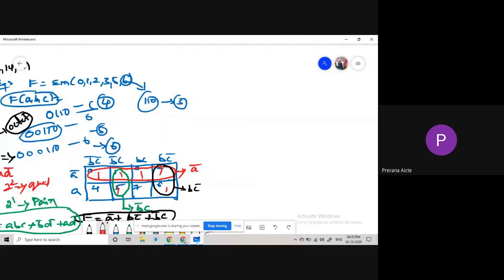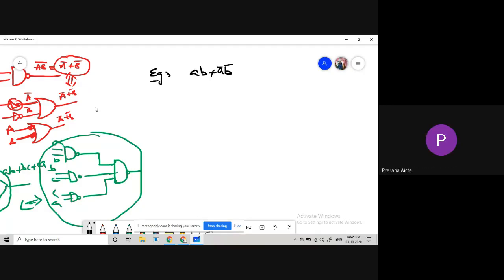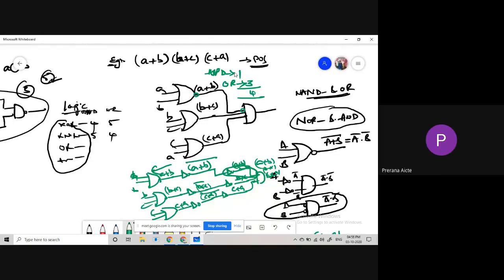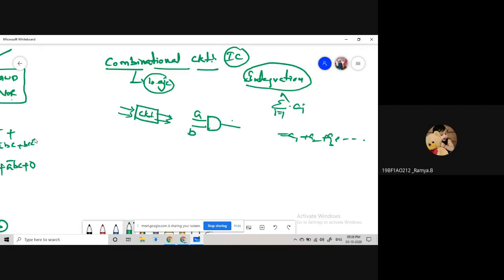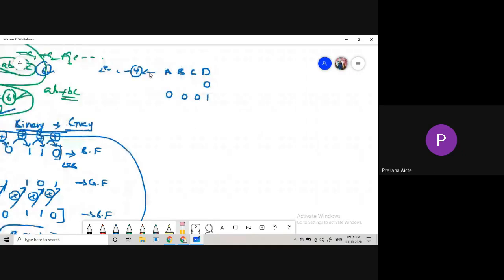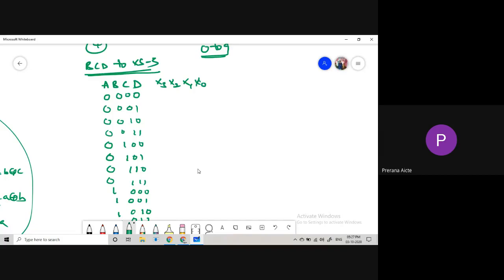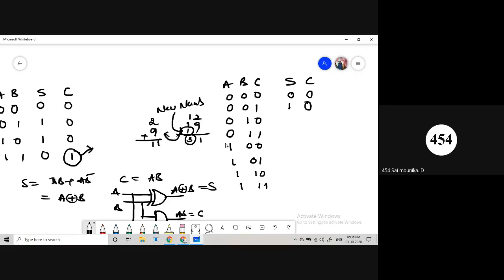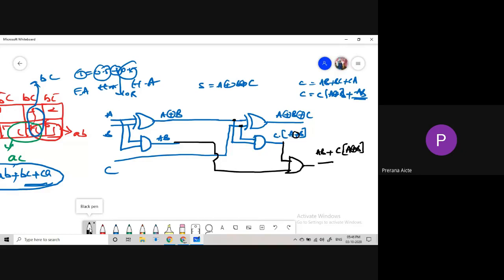PRERANA SVCE ECE DE LECTURE 3